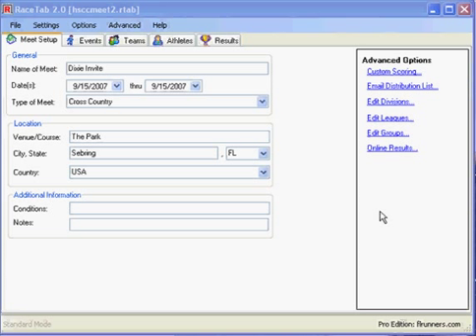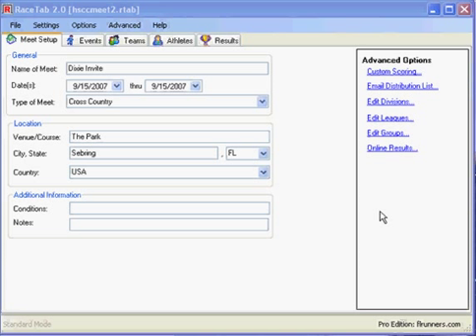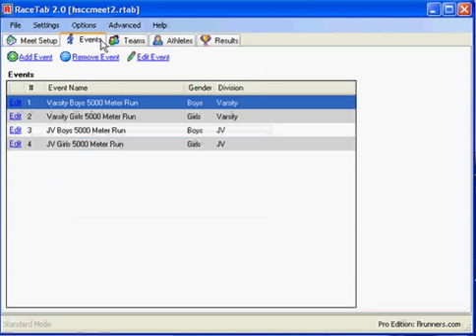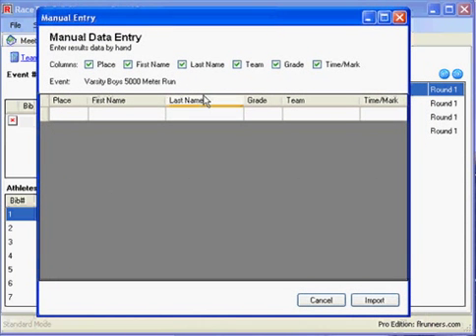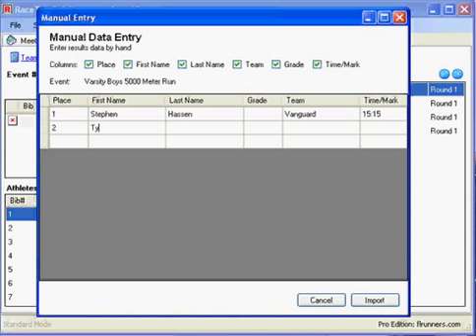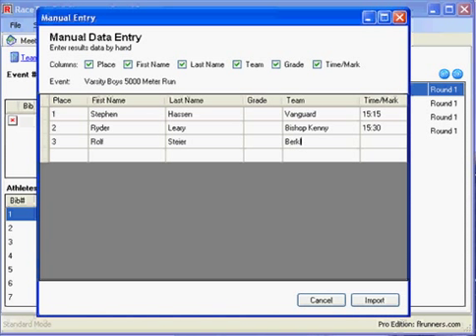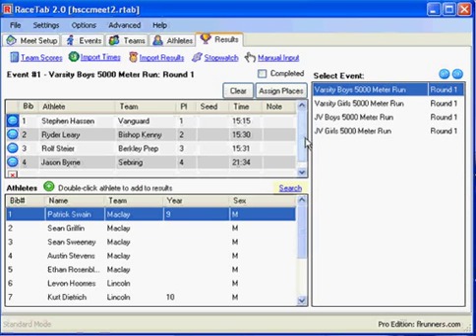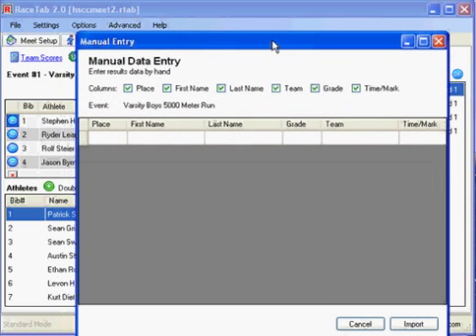RaceTab Tutorial - Manual Entry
Entering results manually is an easy alternative to paper or Excel!